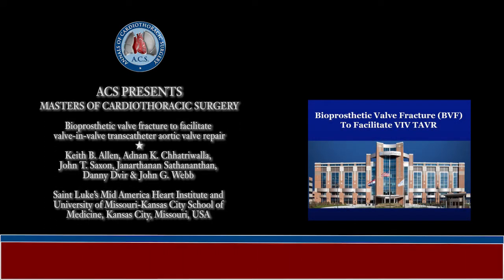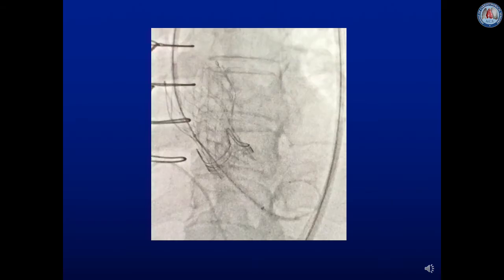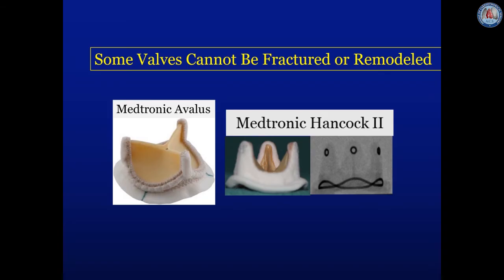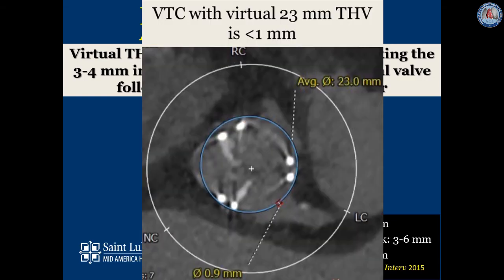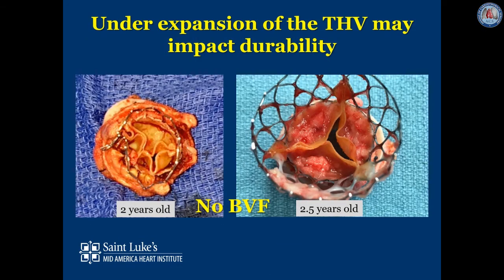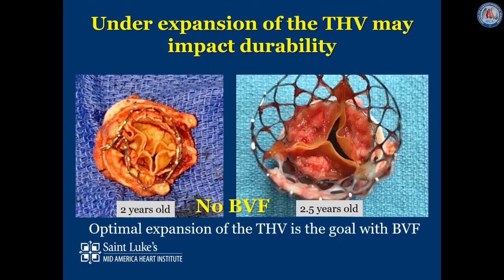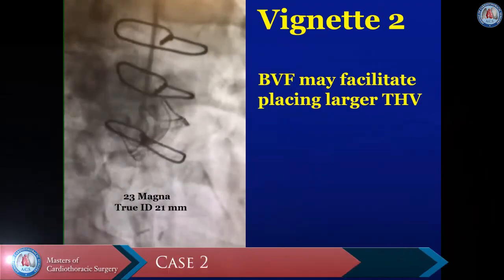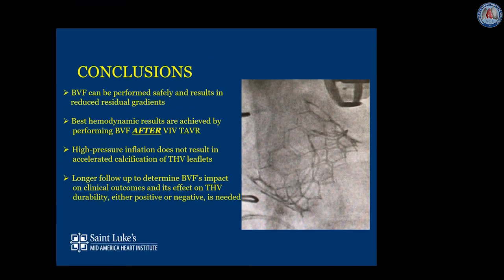Bioprosthetic valve fracture to facilitate valve-in-valve transcatheter aortic valve repair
In this video Dr Keith Allen provides detailed background and clinical data on bioprosthetic valve fracture, as well as presenting two clinical vignettes of patients treated.

Cite this article as: Allen KB, Chhatriwalla AK, Saxon JT, Sathananthan J, Dvir D, Webb JG. Bioprosthetic valve fracture to facilitate valve-in-valve transcatheter aortic valve repair. Ann Cardiothorac Surg 2020;9(6):528-530. doi: 10.21037/acs-2020-av-20